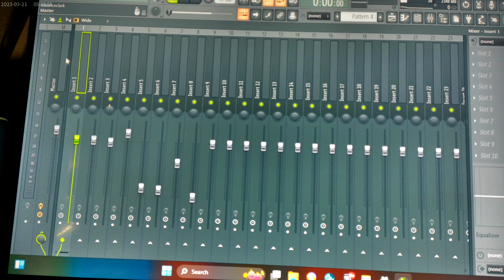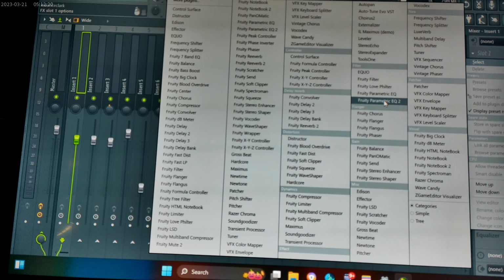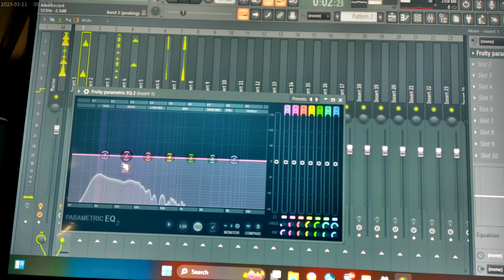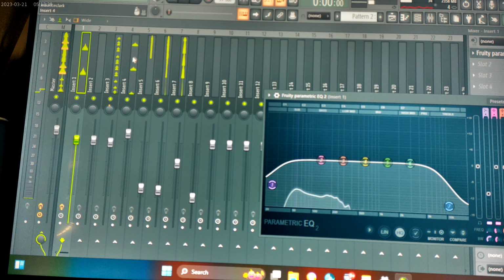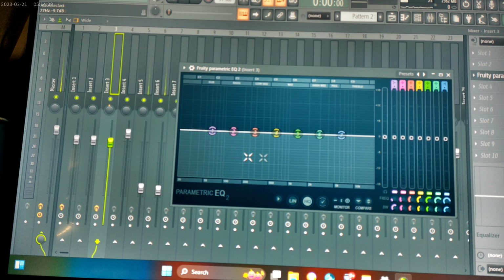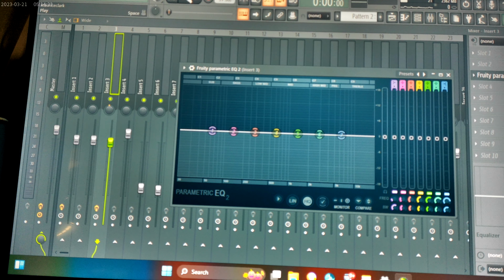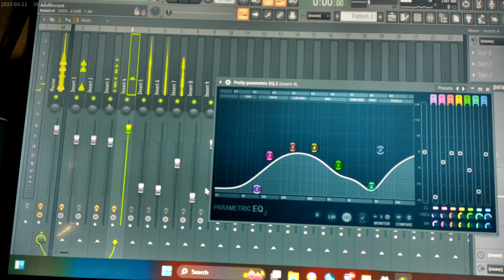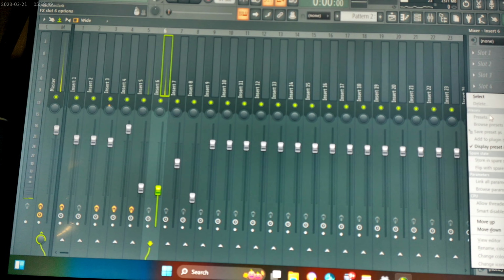mixing track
howto mix a track#tiktok how mix fl21